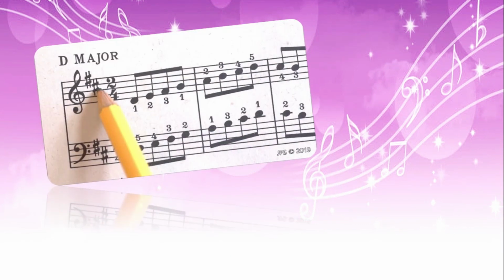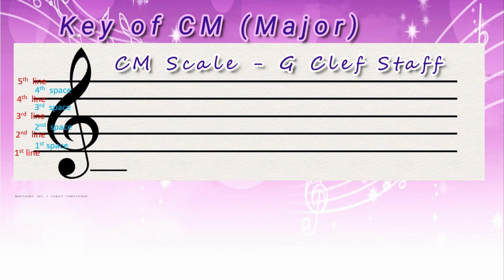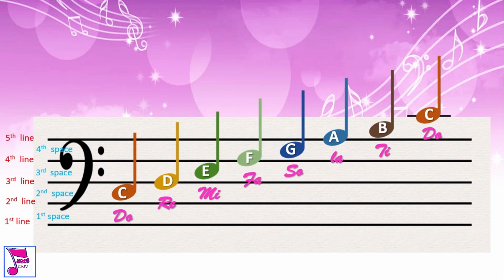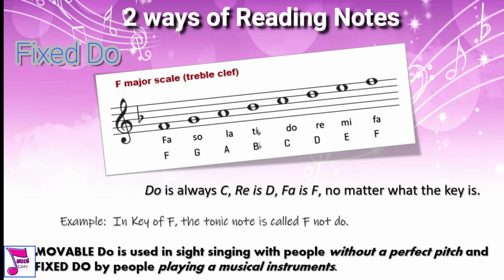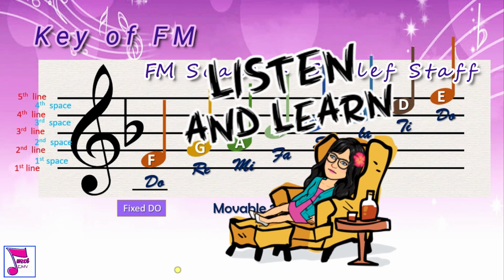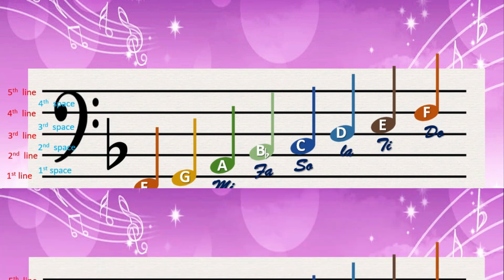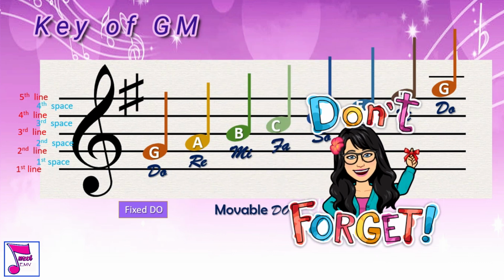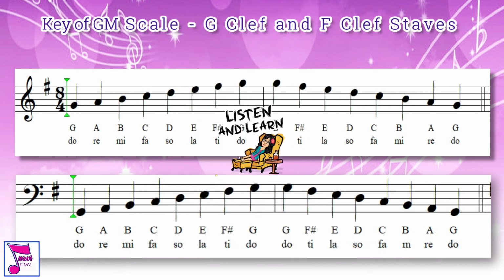Key Signatures- CM, FM, GM- Music Grade 6 Q2 W1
A video lesson for Music 6 Q2W2 explaining what a time signature is. Key signatures of CM, FM, and GM were presented too. You can hear the scale of these key signatures.